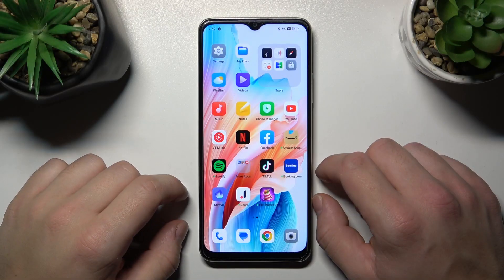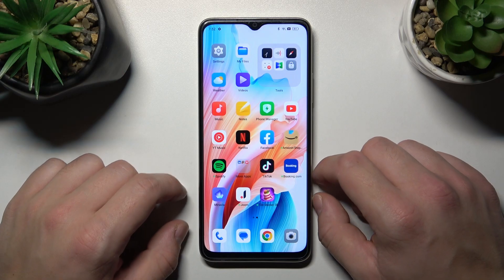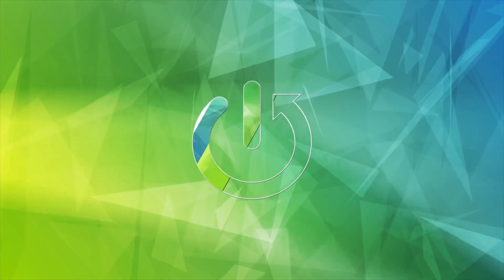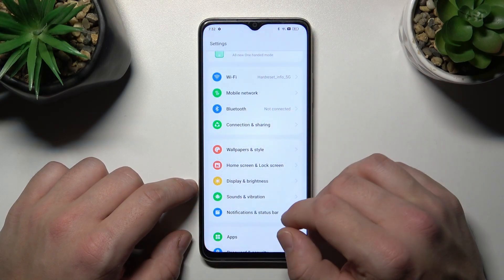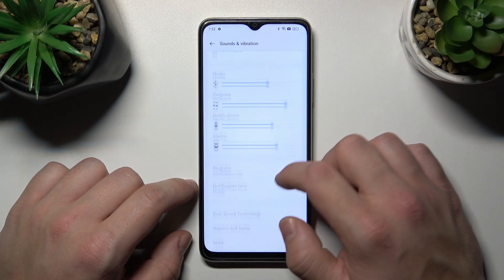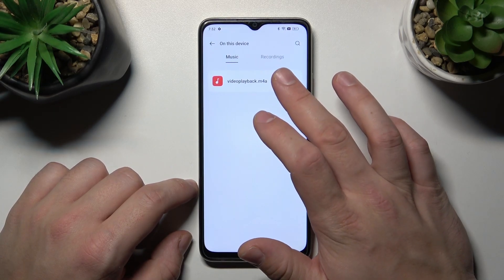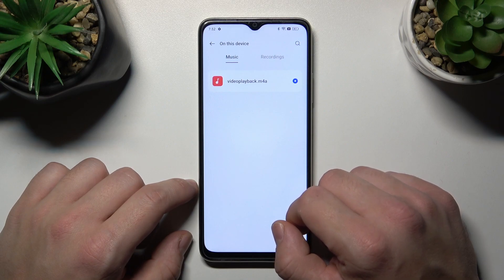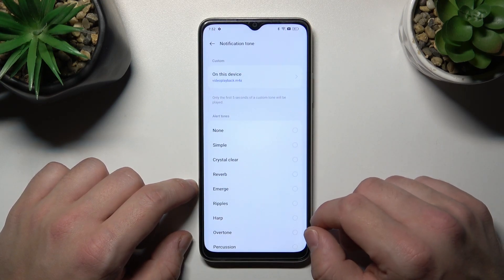How to Set Custom Notification Sound on OPPO A38?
In this tutorial, you'll learn how to customize notification sounds on your OPPO A38. These step-by-step instructions will show you how to differentiate between app notifications or further customize your device. With the OPPO A38, you can customize your notification experience and express your style.

Why set a custom notification sound on the OPPO A38?
How do I assign custom notification sounds on the smartphone?
What are the benefits of having custom notification sounds?
When is setting a custom notification sound valuable for users?
Can I easily switch between different custom notification sounds for apps?